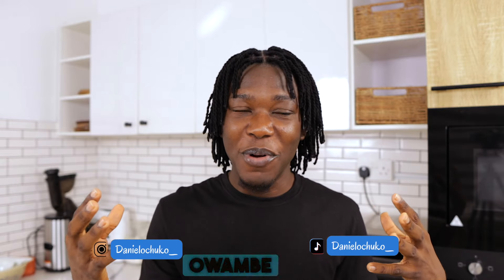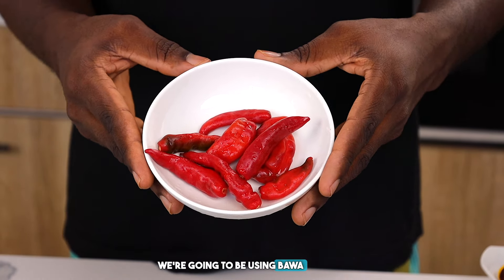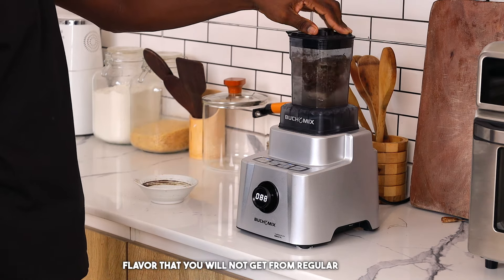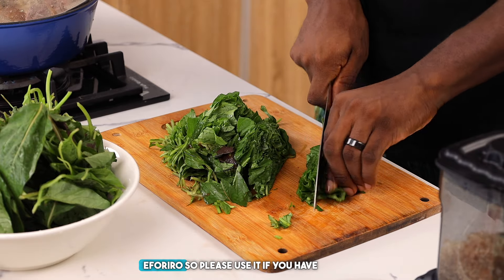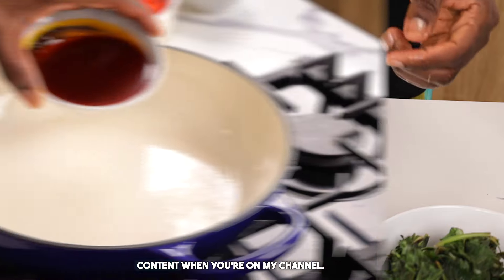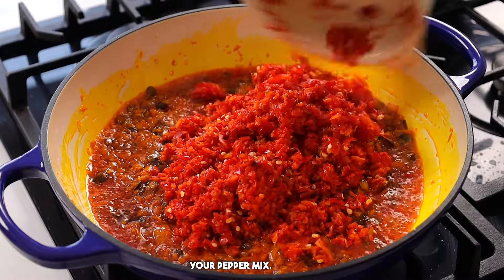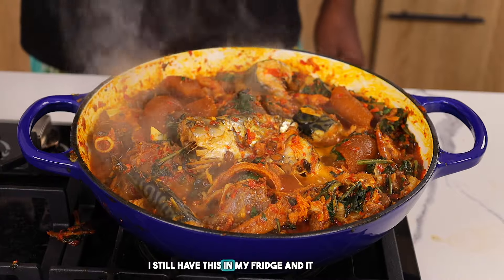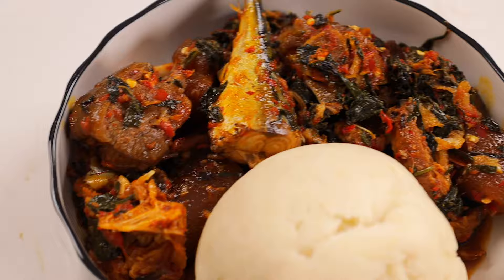I Finally Mastered EFO RIRO! Owanbe Style Eforiro Recipe From Scratch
Join me as I take you through the step-by-step process of creating this delicious, flavor-packed Eforiro. Trust me, this recipe will make you feel like you’re at an Owanbe arty, with all the rich, savory goodness and spicy kick we all love. 🔥
INGREDIENTS
* Stockfish
* Dried prawns
* Onions
* Locust beans ( Iru )
* Dried catfish
* Goat meat
* Tatashe
* Scotch bonnet
* Bawa or shombo
* Efo shoko ( Kale is good too )
* Palm oil
* Salt
* Seasoning
* Ponmon
* Fresh mackerel
Ps - you can add offals to this soup if you want

MY FILMING EQUIPMENT
CAMERA
Canon 700d [ Food Videos]
Canon Eos M50  & Iphone 13 pro max [ vlog ]

LIGHTING
*  LED 660 lights